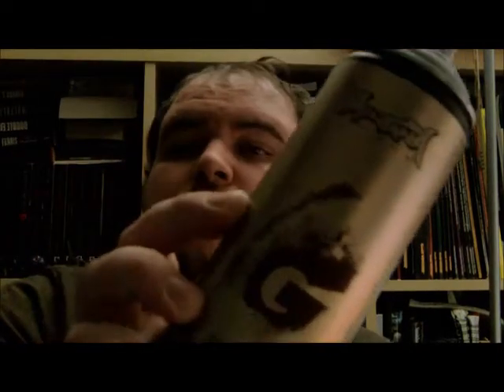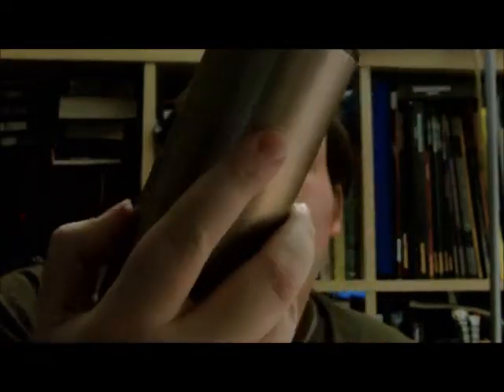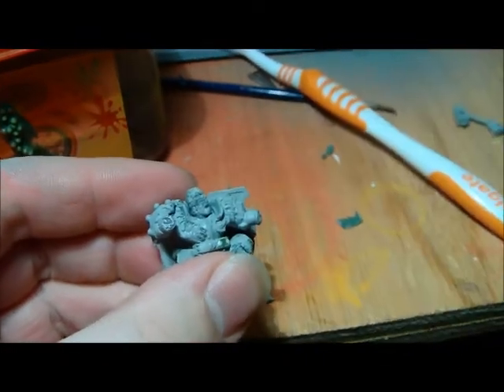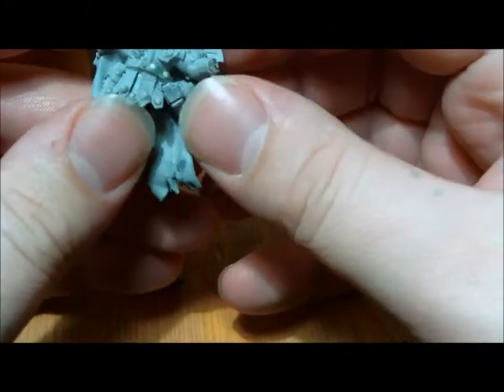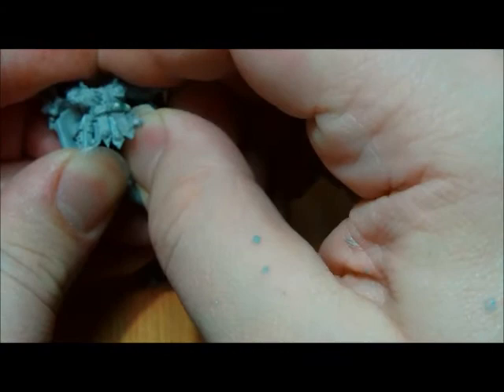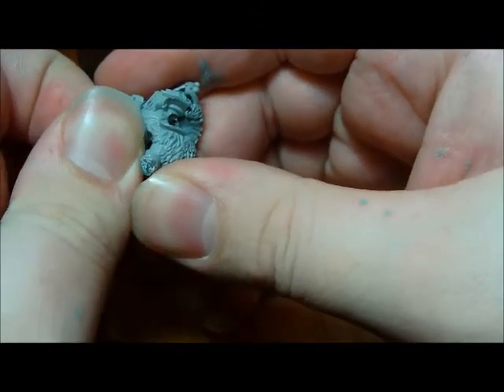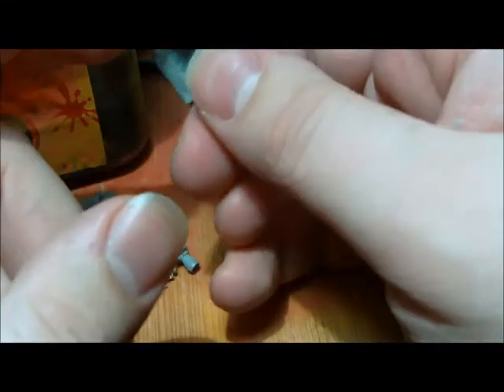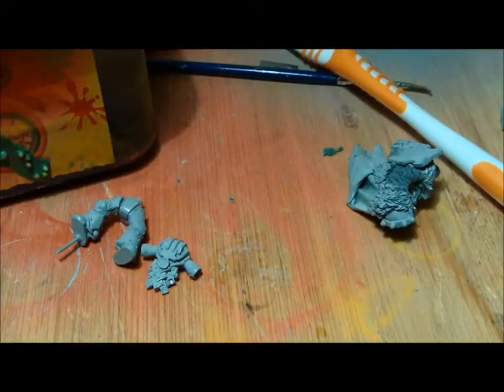wasted days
this was the model I build for templarscrusade01. god damn wayland games